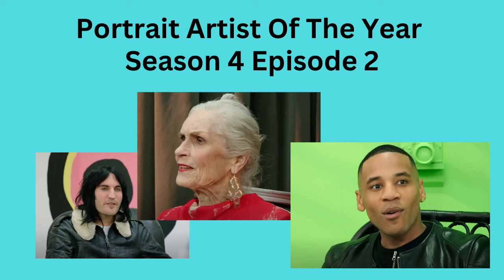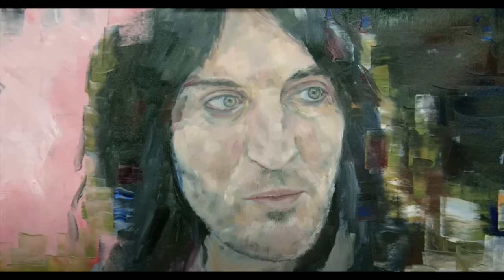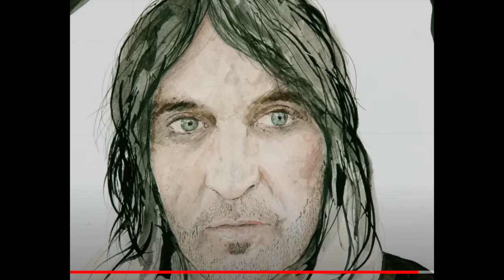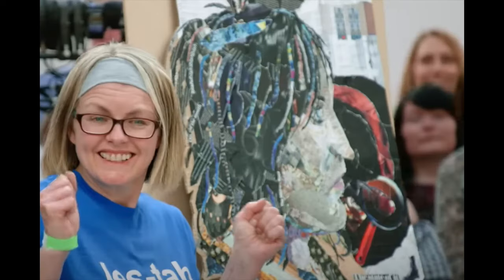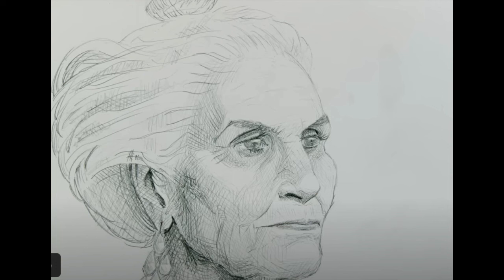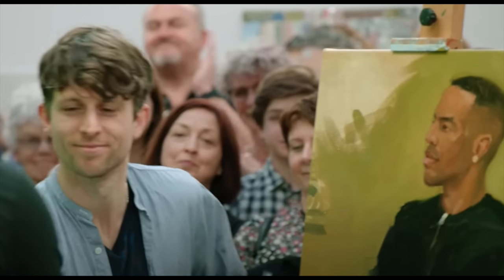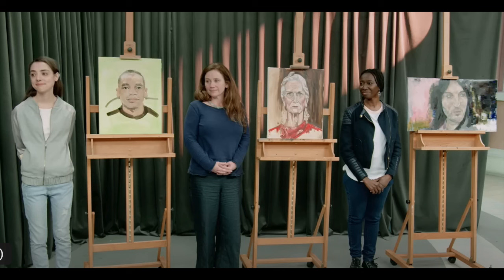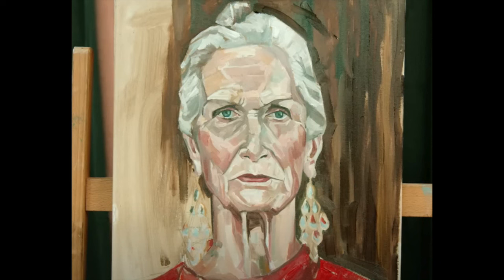Portrait Artist Of the Year Season 4 Episode 2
What do you think of some of the final pieces. Do you agree with me?

Portrait Artist of the Year, Season4 epsisode 2

Video title